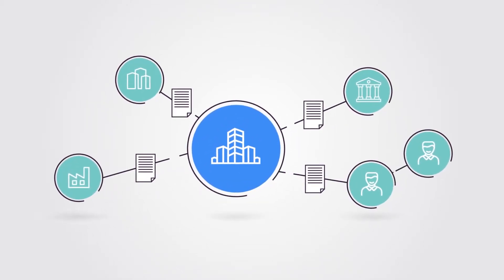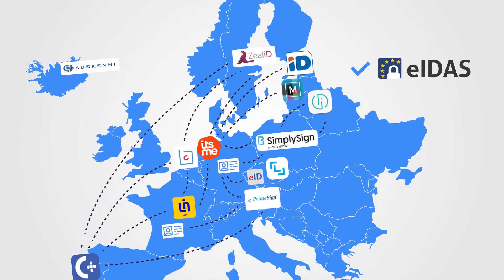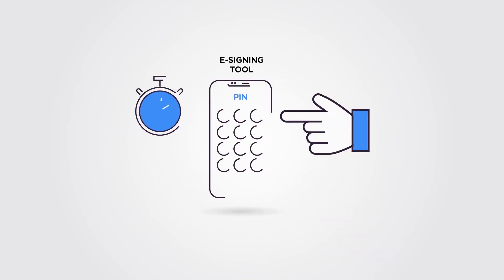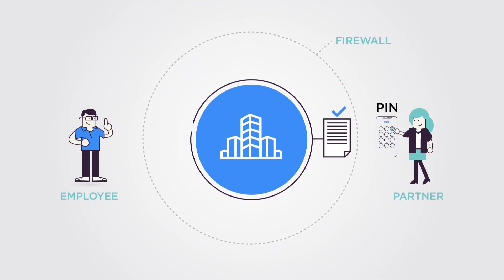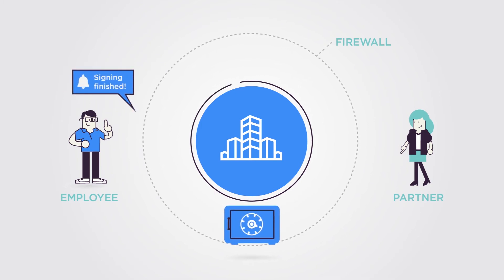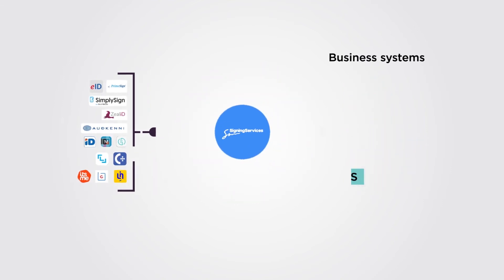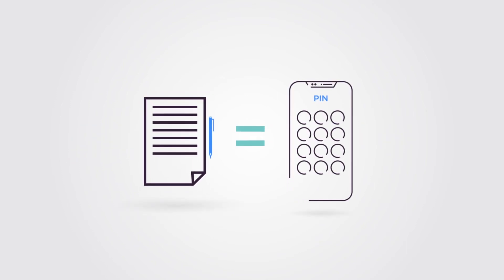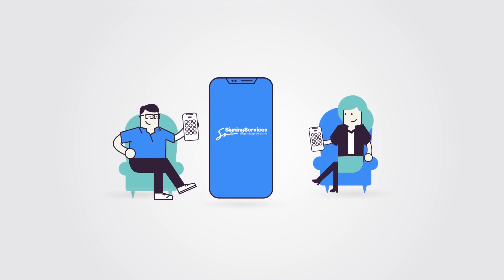Digitally sign documents within seconds with SigningServices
Digitally sign documents within seconds with SigningServices - fast, convenient and secure.

Sign internal company documents with colleagues, agreements with partners or implement it in your online channels to provide goods and services remotely. SigningServices allows you to remotely onboard customers and provides supportive systems to automate the onboarding data processing, thus reducing your operational costs.

SigningServices is compliant with eIDAS, providing a qualified electronic signature with the same legal power as a handwritten signature.

SigningServices - designed to sign with pleasure. Click-click-done.